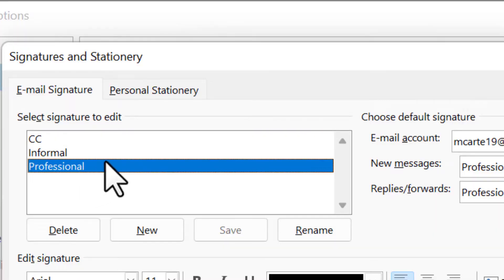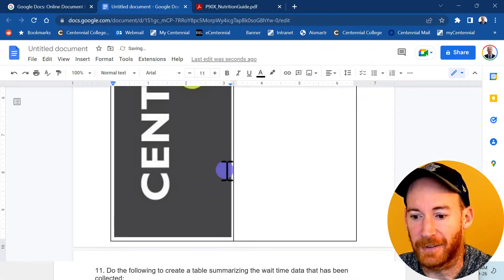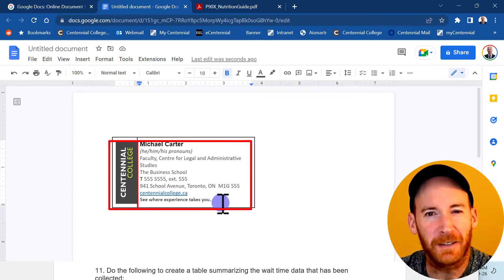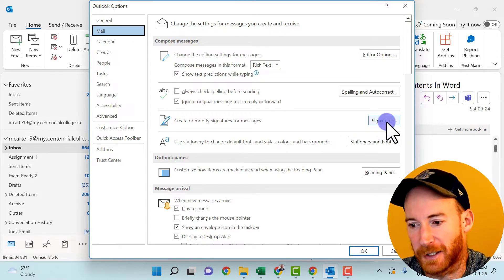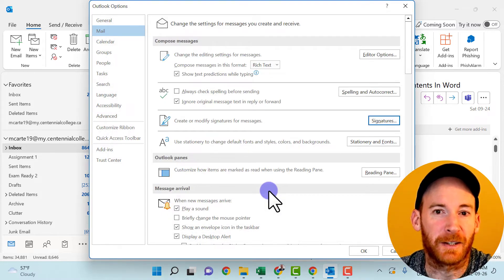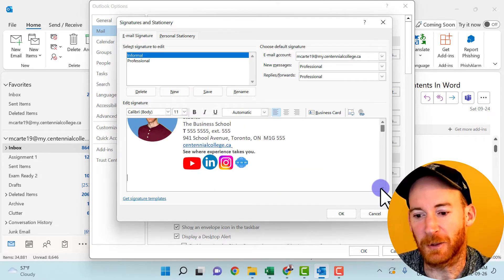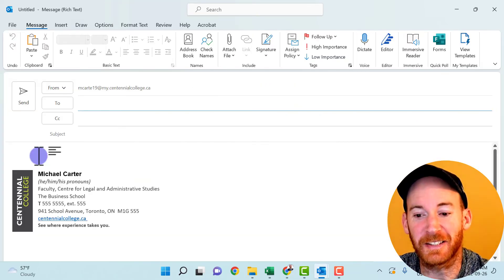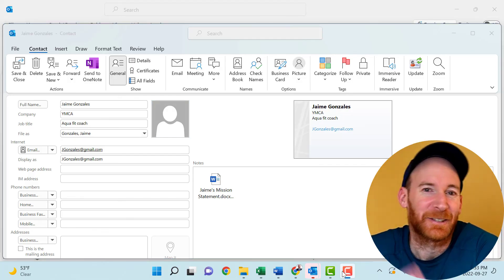Outlook Signature setup with Logo (The Easiest Way)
Adding a logo to your Outlook Email signature can be challenging. Luckily we can create a professional email signature with Google Docs, then transfer it to our Microsoft Outlook signature block.